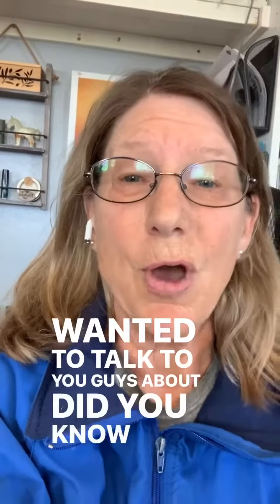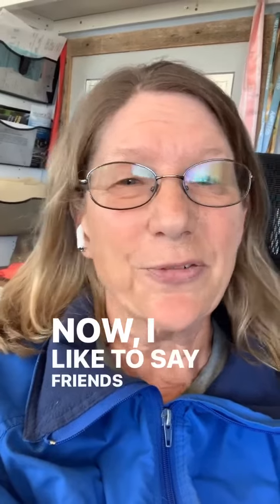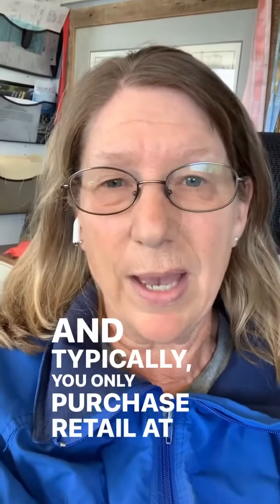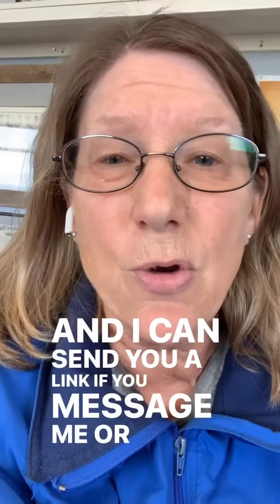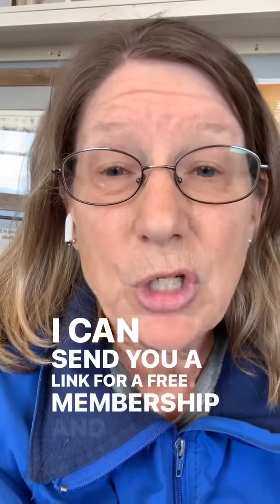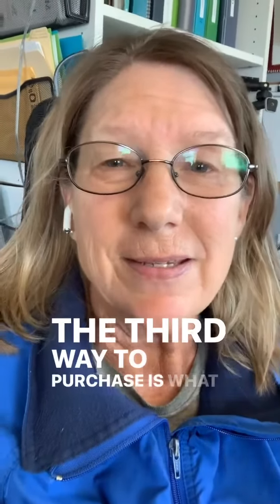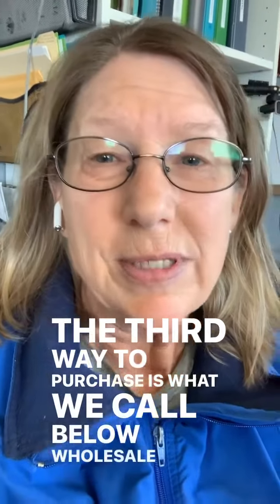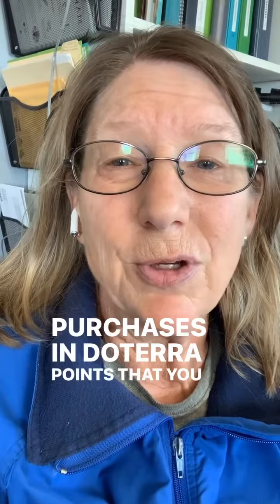doTerra Essential Oils: 3 Buying Options Explained!"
Discover the best ways to purchase premium doTerra Essential Oils! In this video, we explore three convenient options: Retail, Wholesale, and Below Wholesale. Whether you're a casual user or a dedicated enthusiast, we've got you covered. Learn how to access these amazing oils at different price points and enjoy the benefits of natural wellness. Unlock savings, discounts, and exclusive deals while enhancing your well-being. Join us on this journey and explore the world of doTerra Essential Oils today!"

Feel free to adjust or customize it further to suit your needs!